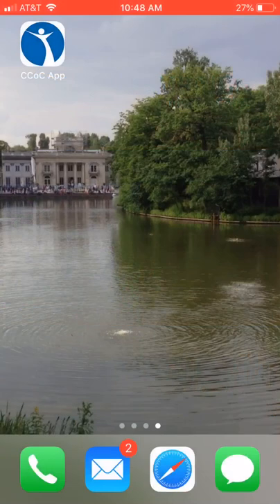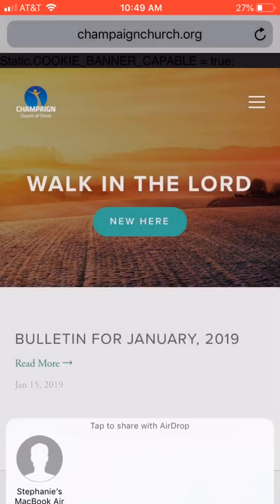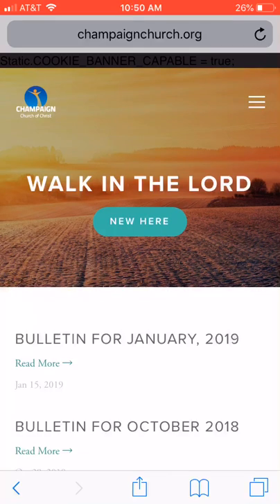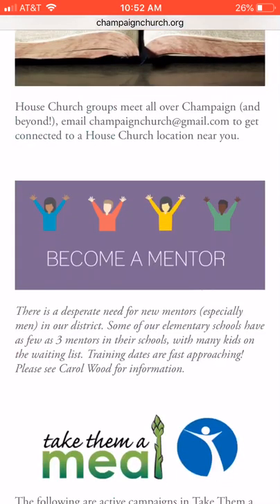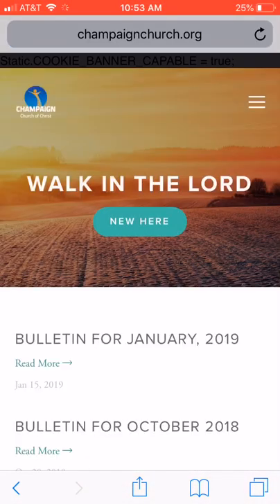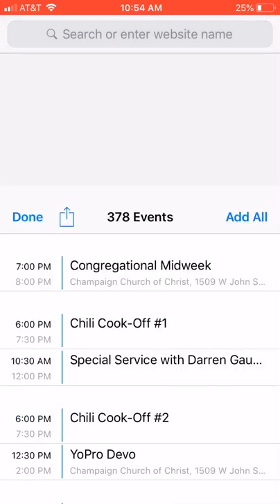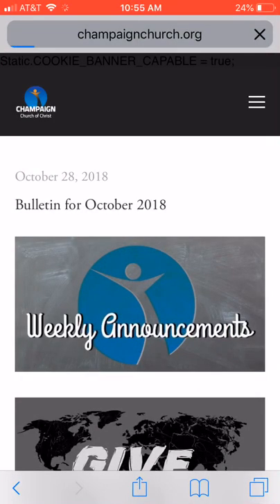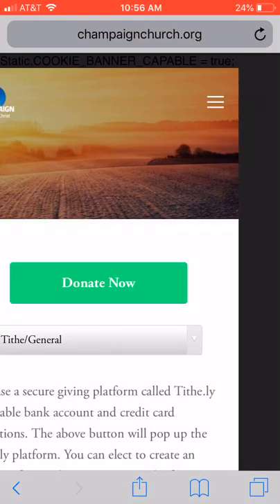Discontinuing Our App; How to Use our Website Instead!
Apologies for the low resolution. Will attempt to re-author so it’s clearer.